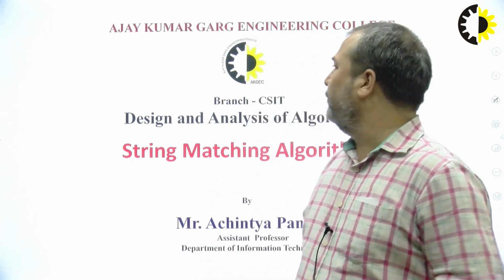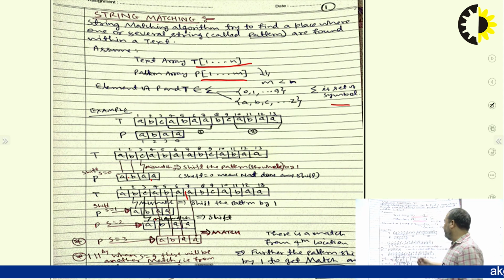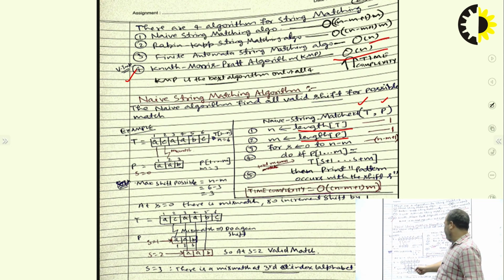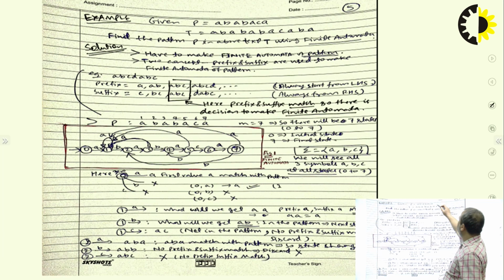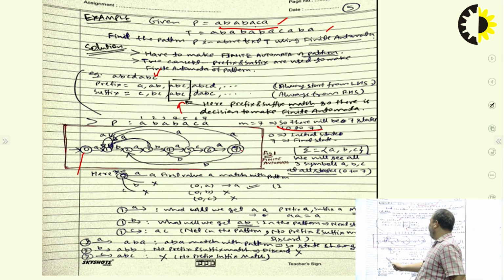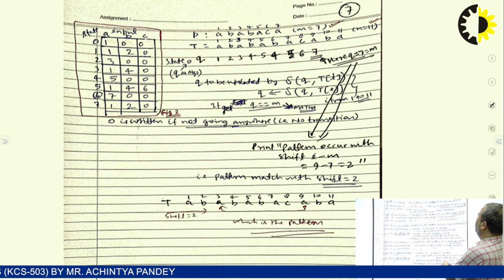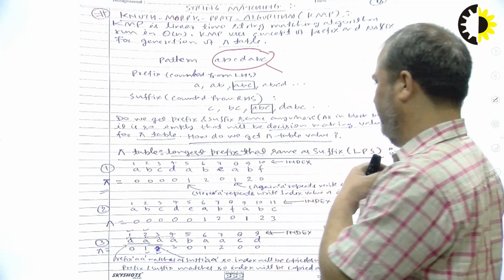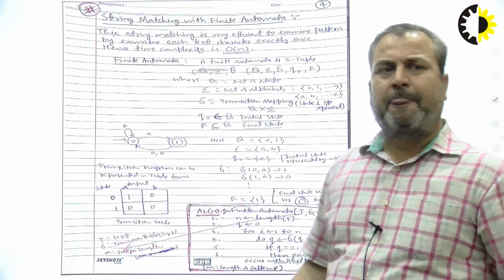''String Matching Algorithm'' Design and Analysis of Algorithms Lecture 05 By Mr Achintya Pandey, A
String matching algo try to find a place where one or more several string are found within a text.